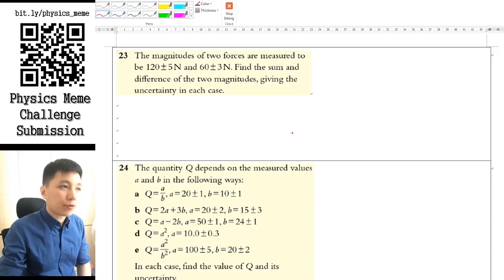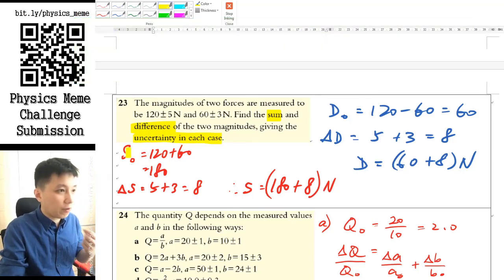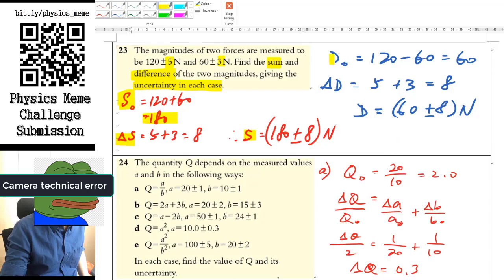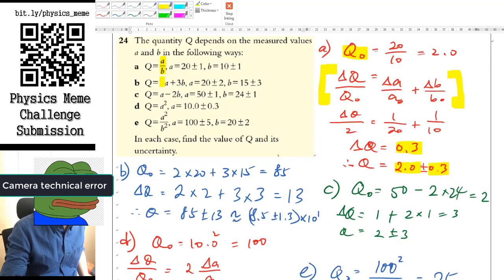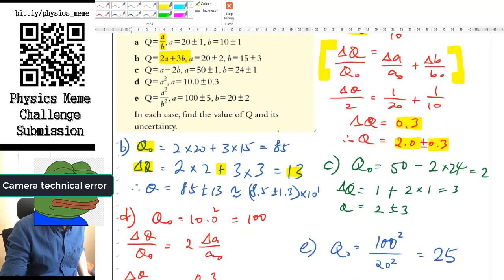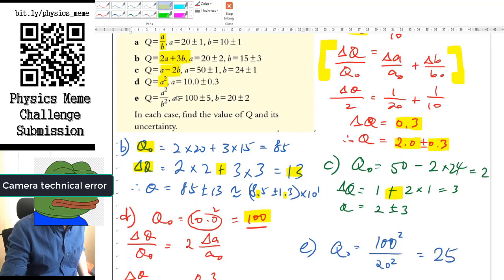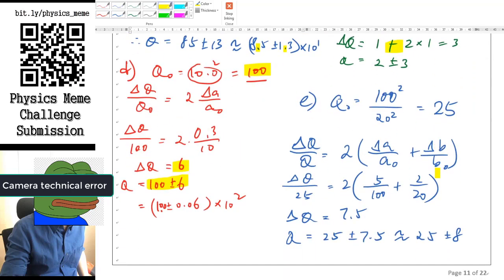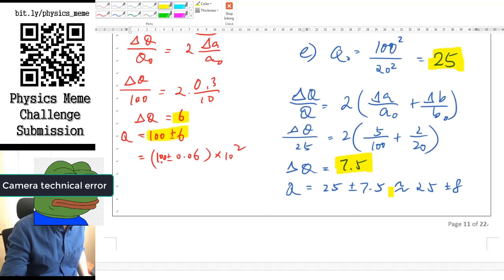Error Propagation Practice Questions Part 2 - IB Physics Chapter 1.2 (Part 7)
Full playlist of IBDP Physics Chapter 1 - Measurements and uncertainties